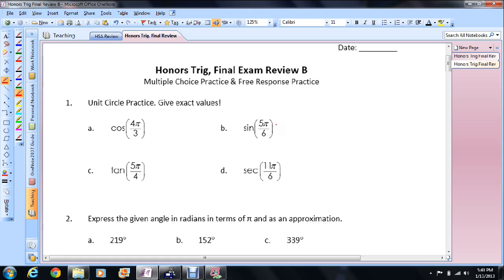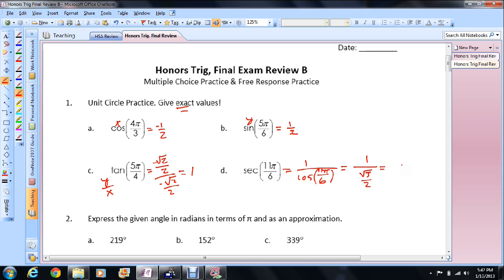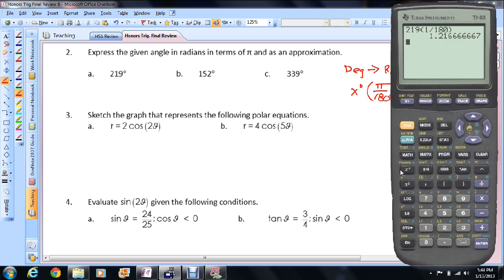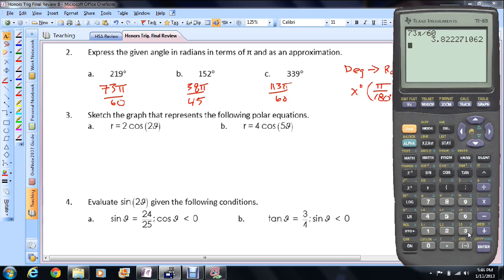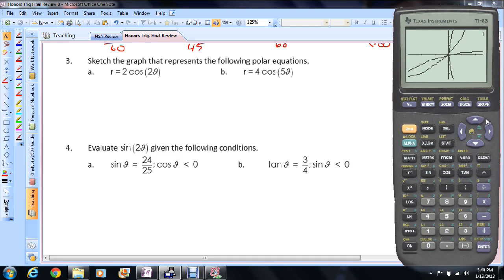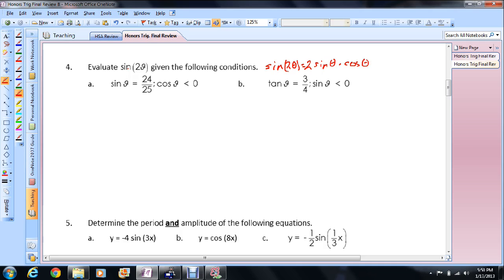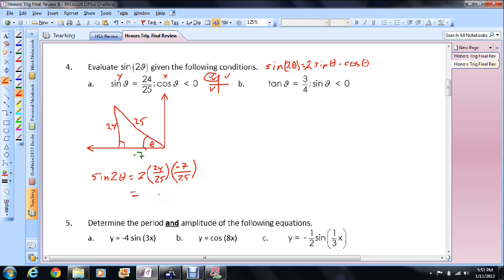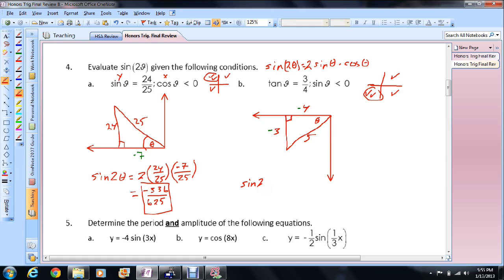HonTrig Final Review B 1 4